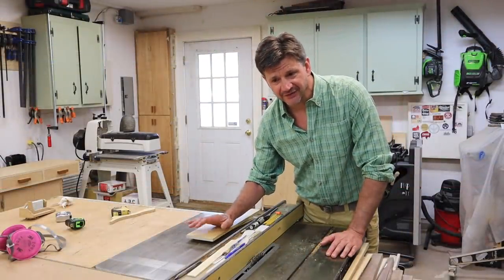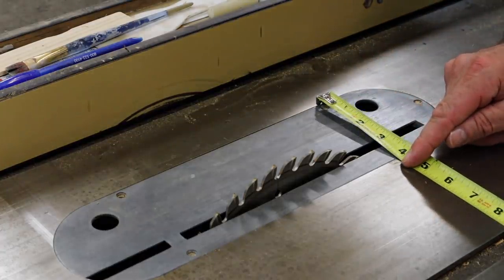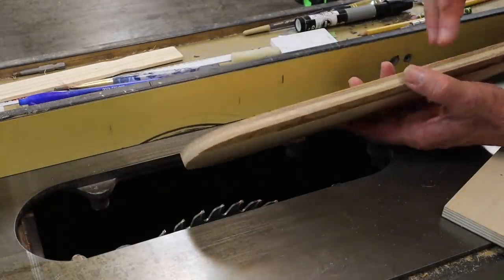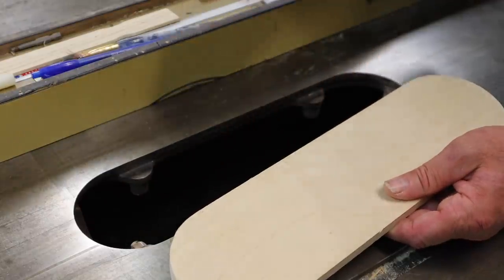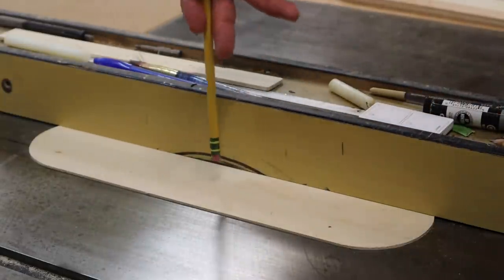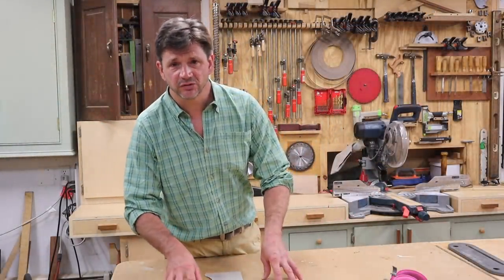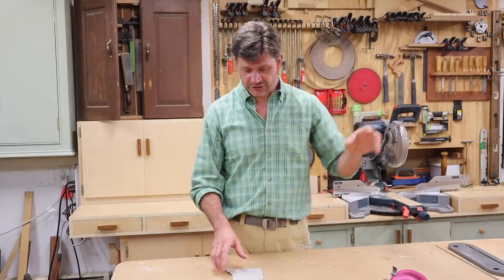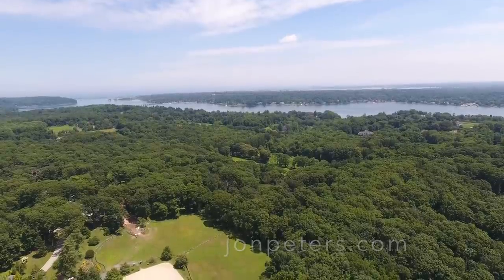How and Why to make a Zero Clearance Insert for your Table Saw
Find all the tools and hardware used to make this project at your local ACE Hardware store

About Mountain Khakis
What started as a casual conversation at the Shady Lady Saloon in Jackson Hole, WY has become a top-performing mountain-inspired lifestyle apparel brand.  Established in 2003, Mountain Khakis quickly became a staple in the wardrobe of everyone from ranch hands to golf pros, those who travel by jet, as well as those who travel by thumb.  The Mountain Khakis brand story continues to resonate as it connects to the enthusiast who believes that freedom and rugged adventure is a way of life.   Join the conversation @MountainKhakis and MountainKhakis.com